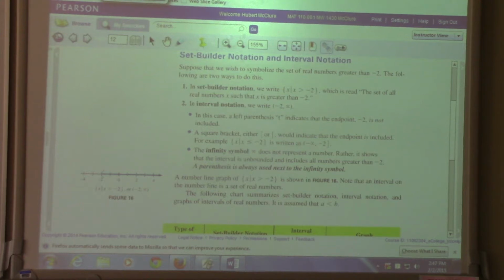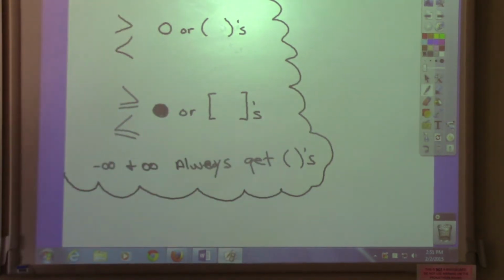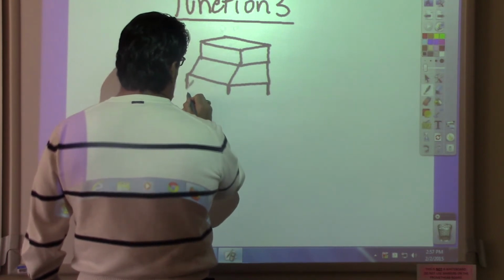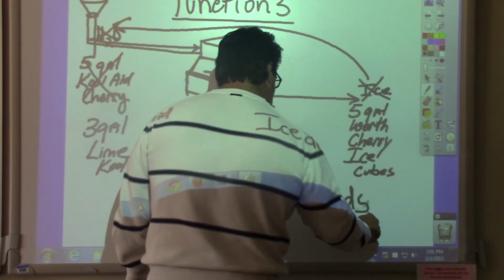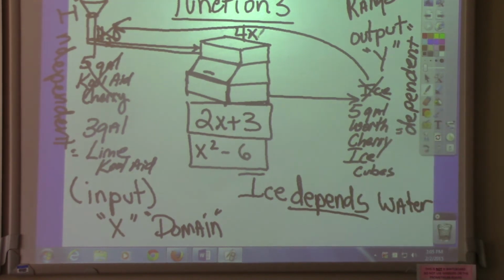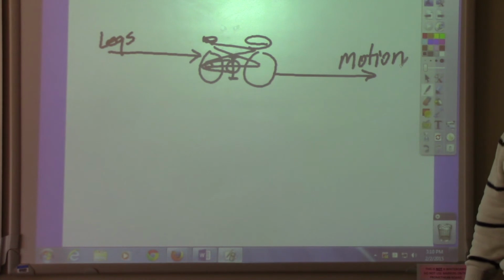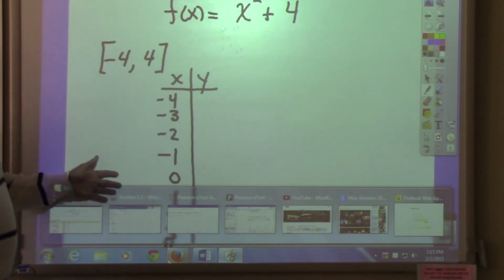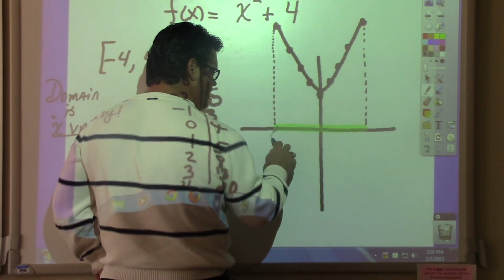Video I - 020215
Video I - Functions and completing the square